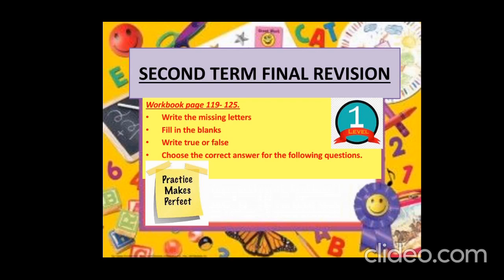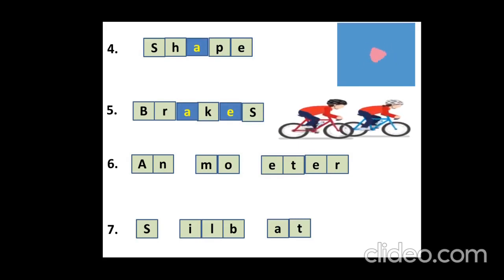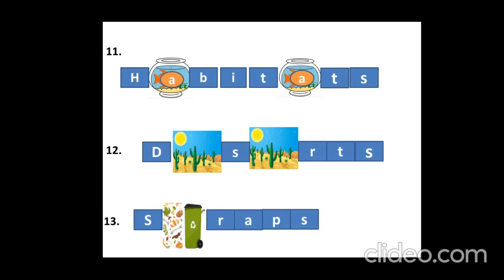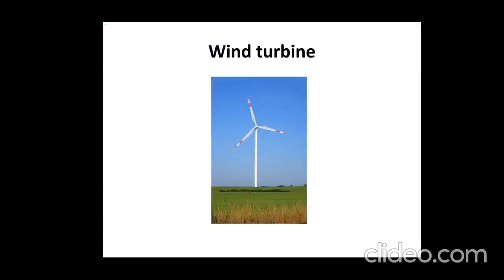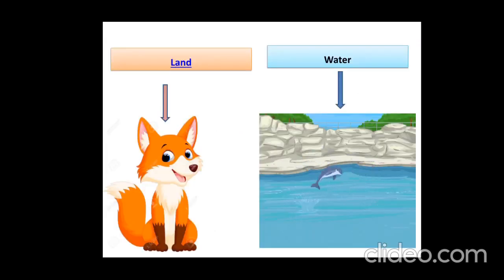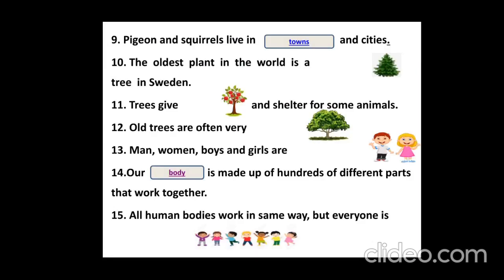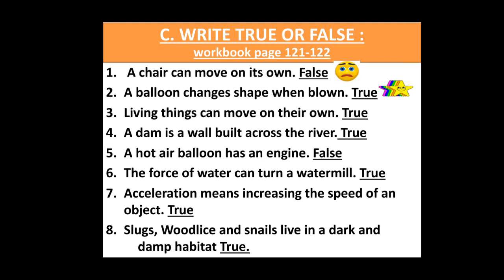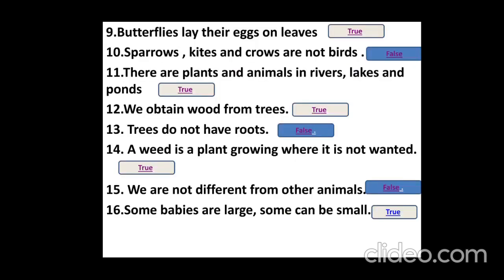Level 1 - science - Revision part 1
second term final revision from the workbook.